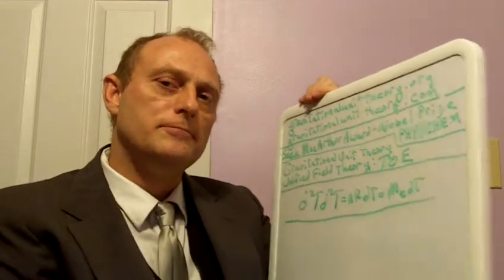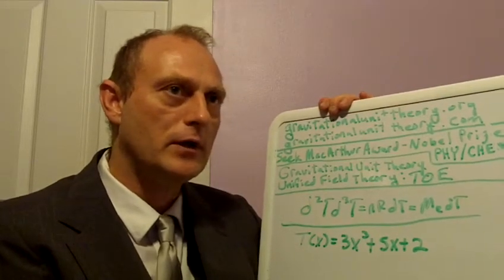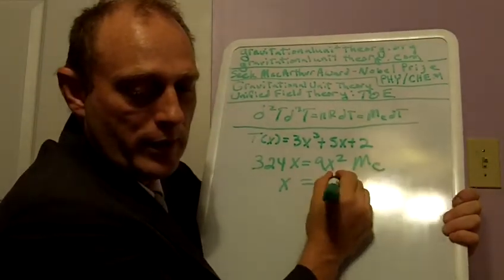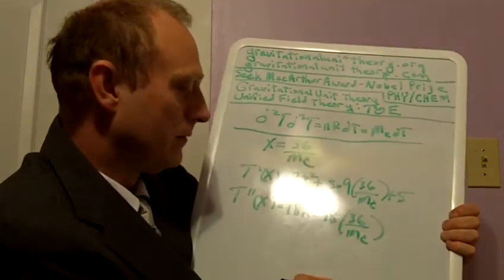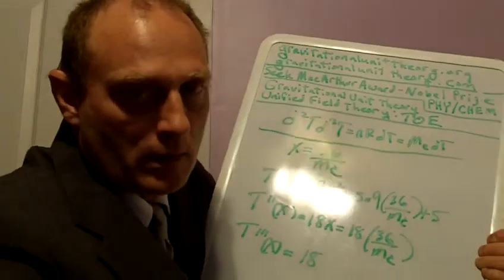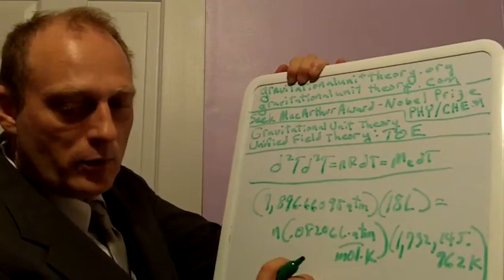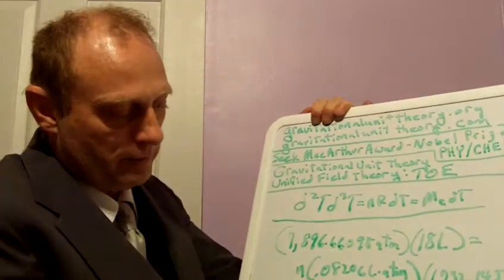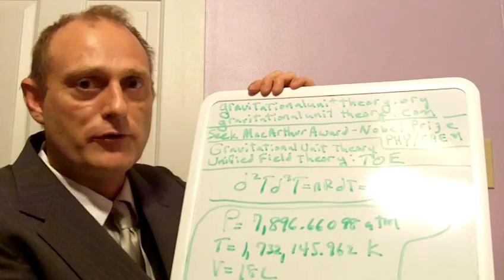Unified Field Theory: The Theory Of Everything, sample problem given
Seeking to win a Macarthur Fellowship and the Nobel Prize in chemistry and physics, Gooch proposes the Theory Of Everything and uses it to solve for a set of Temperature, Pressure, and Volume that satisfies the ideal gas equation using derivatives and the formula d2Td3T=nRdT=McdT, for the first time.